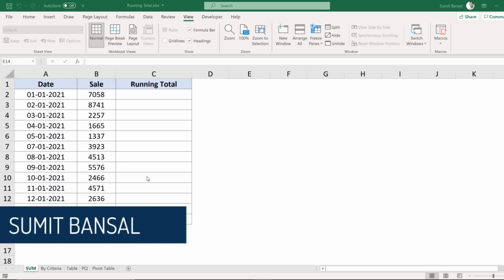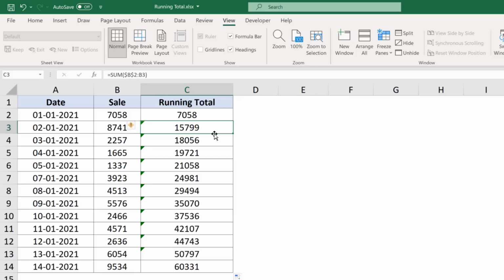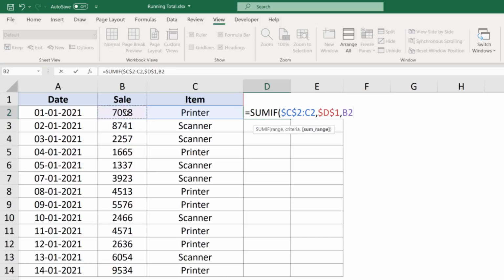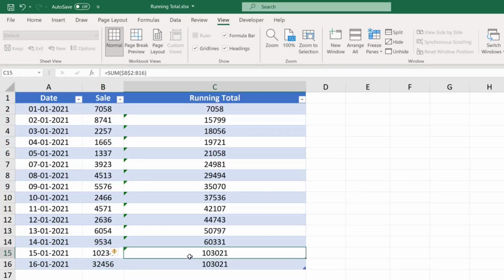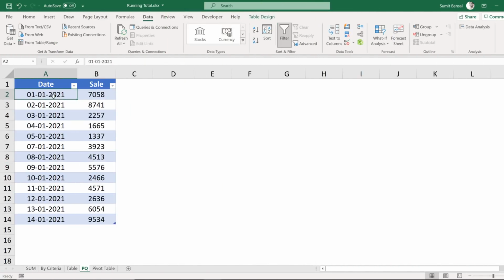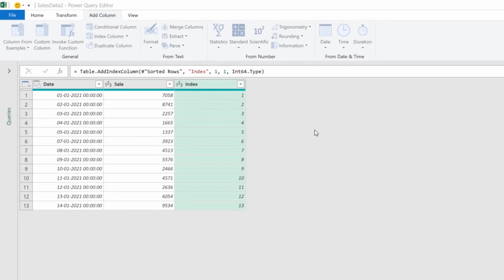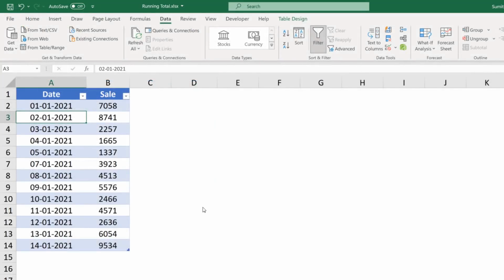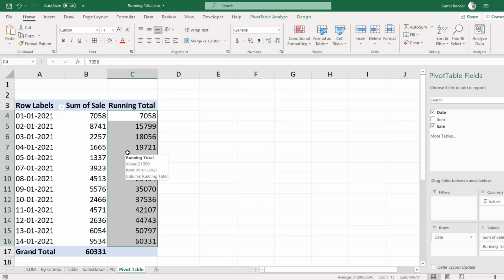How to Calculate Running Total in Excel (Formula, Pivot Table, Power Query)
In this video, I will show you different ways to calculate Running Totals in Excel.

The method you choose will depend on the data structure.

The following methods to calculate running total are covered in this video:
-- Using formulas in a tabular dataset
-- Using formulas in Excel Table
-- Using Power Query
-- In Pivot Tables

✅ Formula used in Power Query: List.Sum(List.Range(#"Added Index"[Sale],0,[Index]))

00:00 Intro
00:15 Running Total using Formulas
02:01 Running Total Based on a Condition
04:10 Running Total in Excel Table
06:30 Running Total Using Power Query
10:14 Running Total in Pivot Table